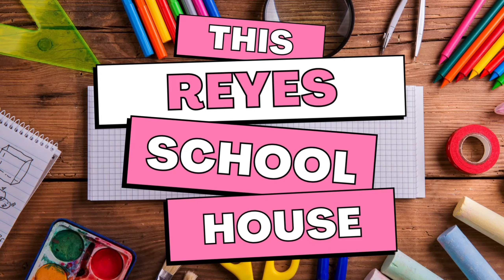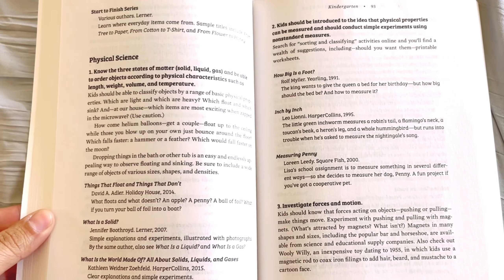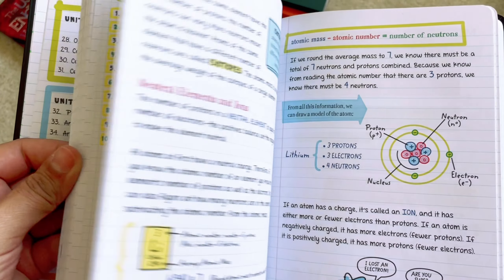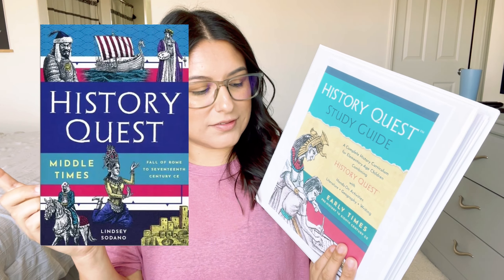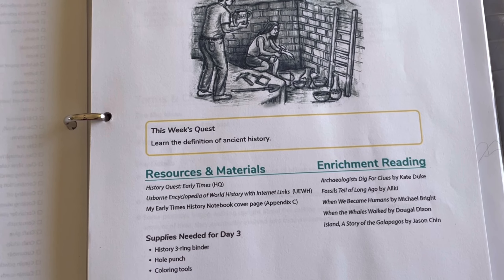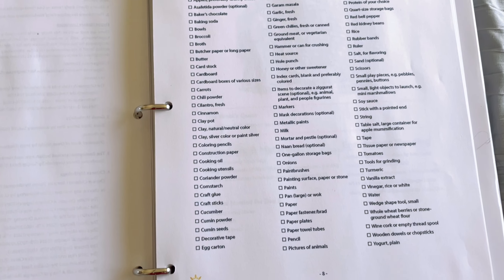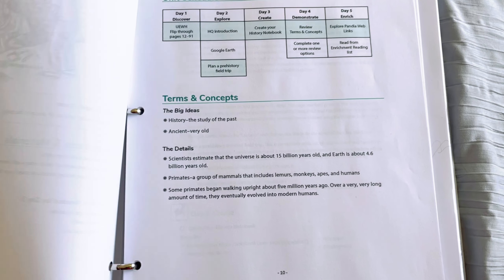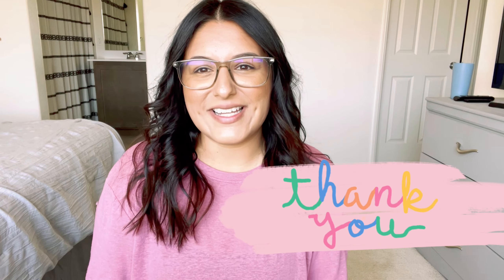SECOND GRADE HISTORY AND SCIENCE CURRICULUM PICKS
Science and History curriculum picks!
I’m so excited for our choices!

Most of the things mentioned are linked here ☺️
Amazon Store

Homeschool planner

Some of the above links may be affiliate links, which means if you use the link for a purchase, I will get a small commission out of it with no extra cost to you!